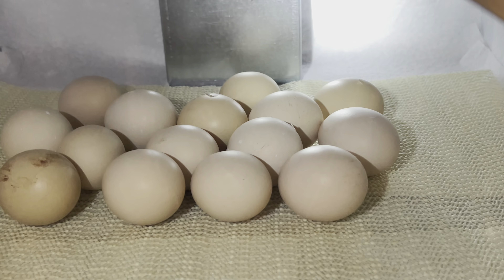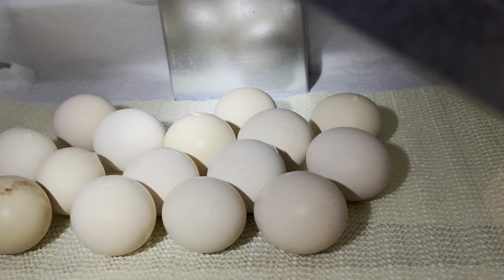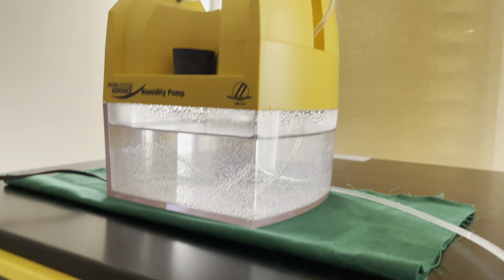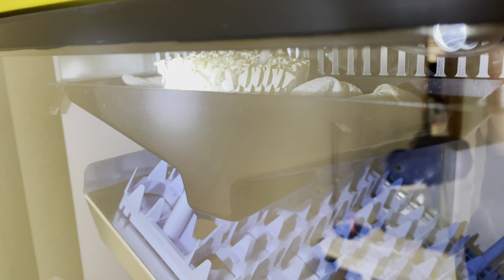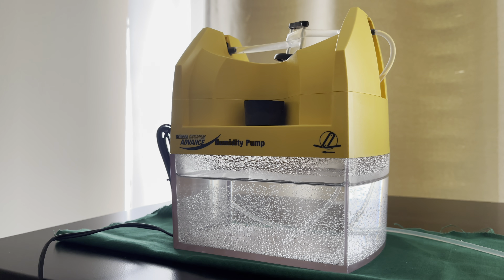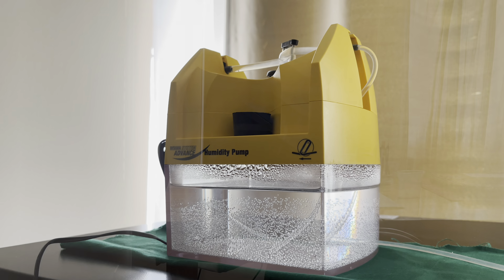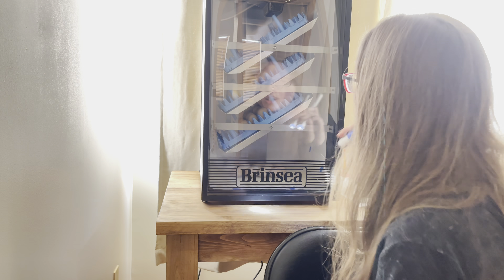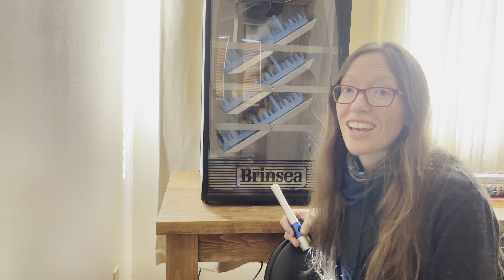Waiting on a hatch after a minor incubator dilemma